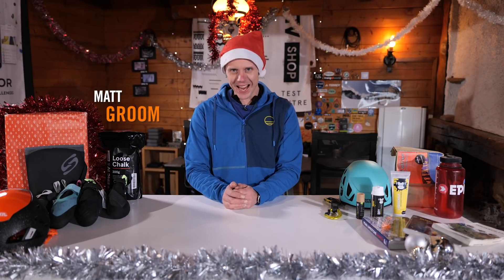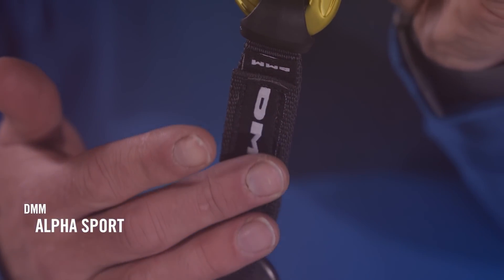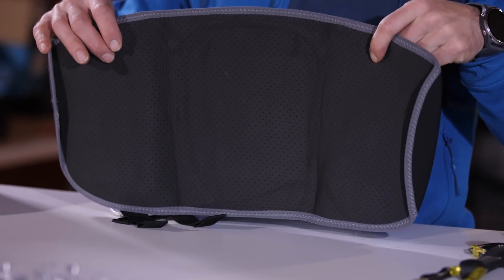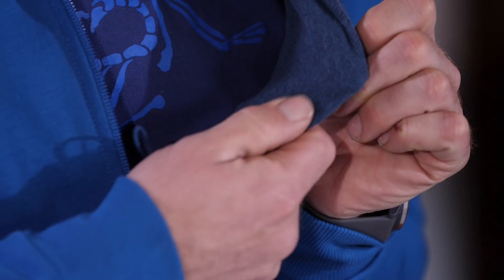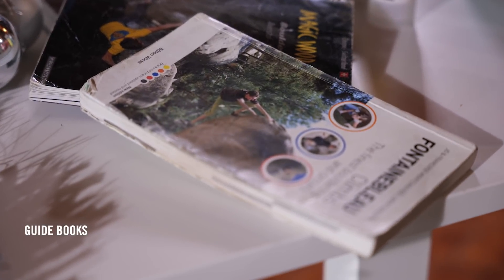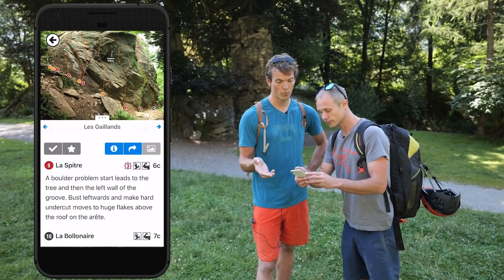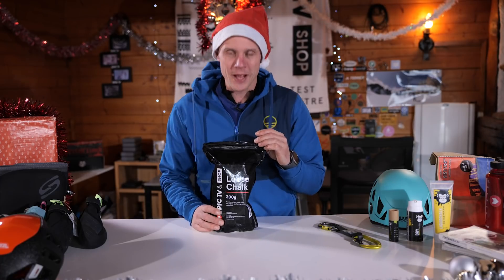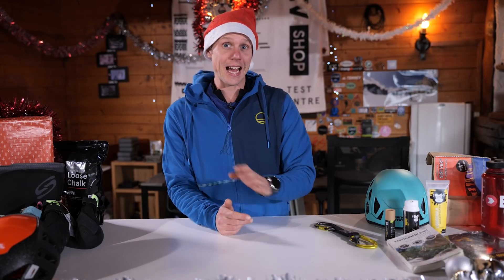Top 6 Christmas Climbing Gift Ideas | Climbing Daily Ep.1918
It can be tricky to find the perfect Christmas present for a climber, so we've simplified the process! We've gone through the EpicTV shop to give you some ideas for that special gift.